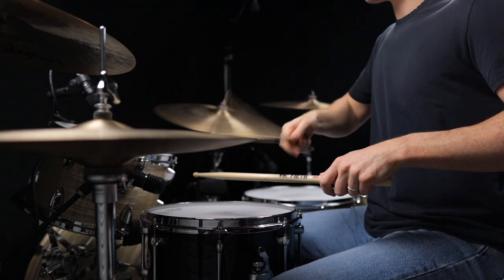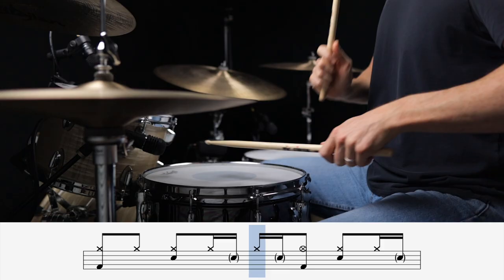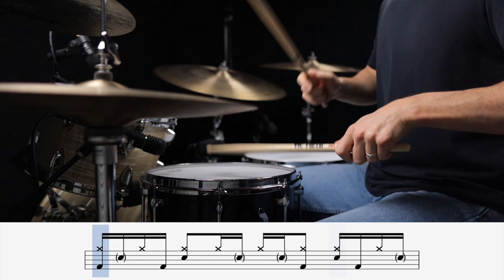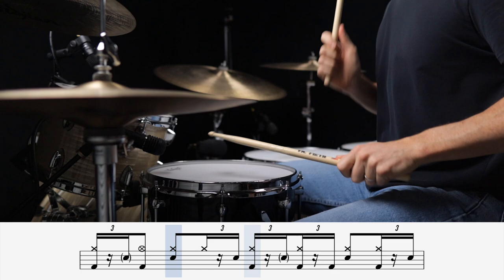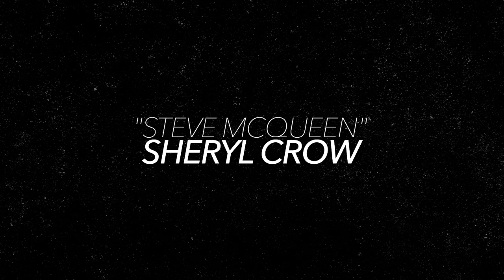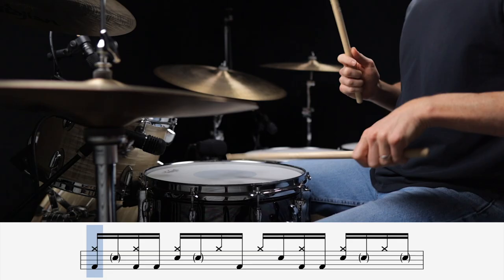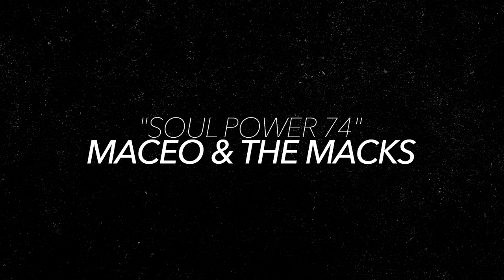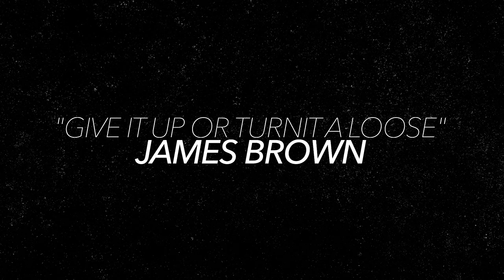8 Famous Ghost-Note Beats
My gear:
Sakae Trilogy Drums (Vintage Club Oyster)
22x16, 12x8, 16x16, 18x16